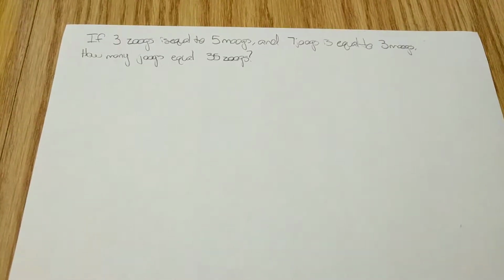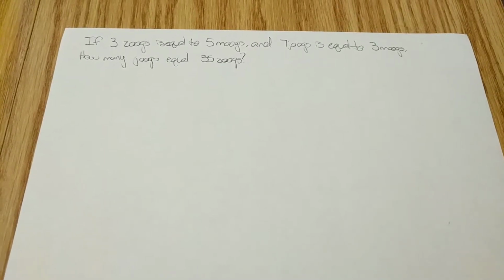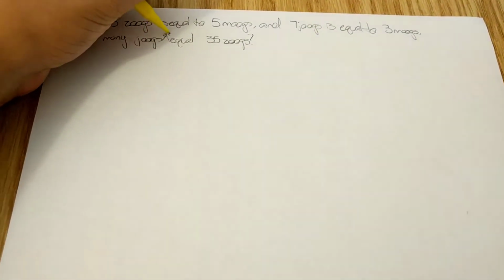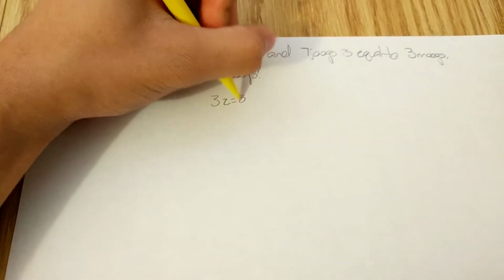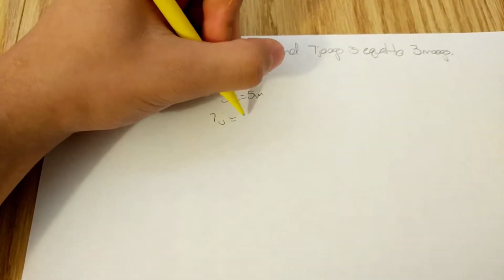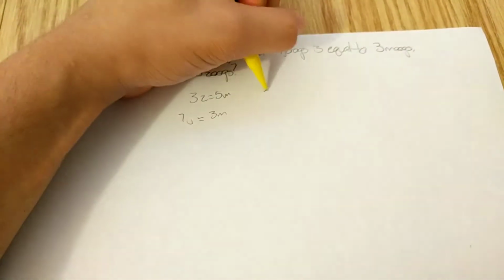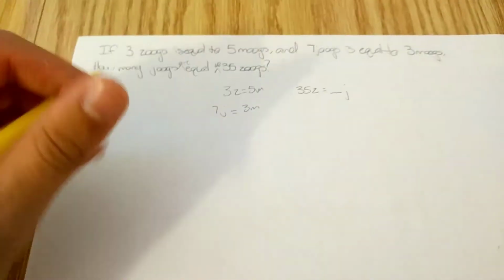Unit Conversion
In this video I do unit conversion.